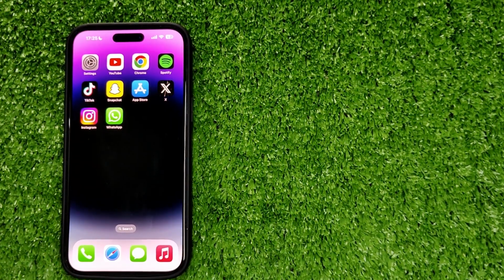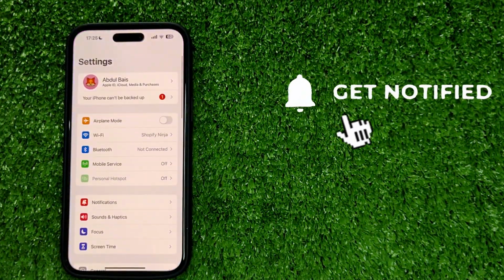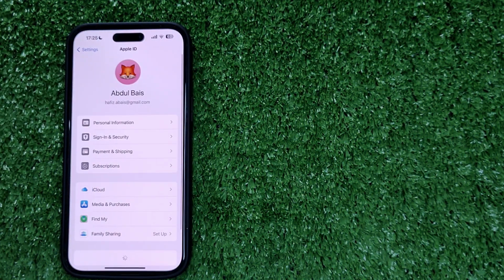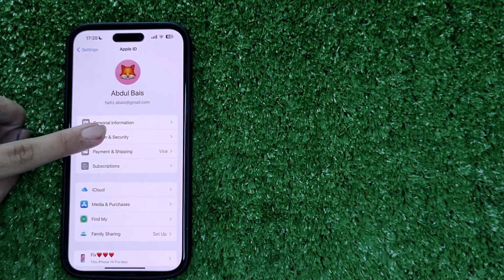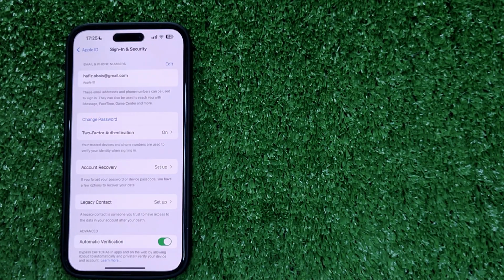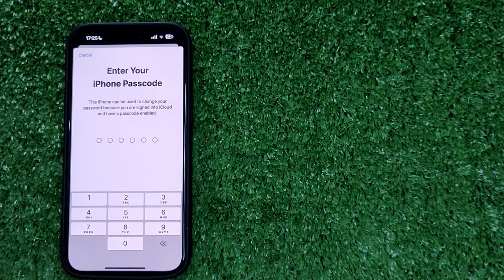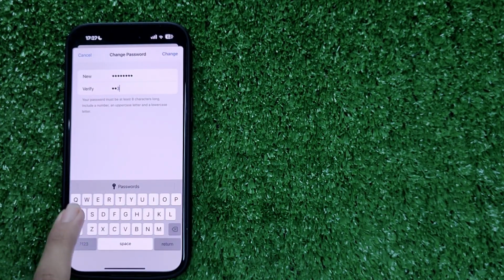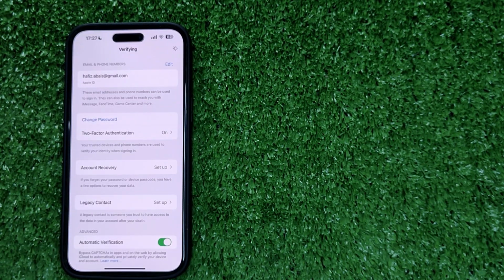How To Change Your Apple Id Password | Easily Reset Apple Id Password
Unlock the key to your Apple security! Learn 'How To Change Your Apple ID Password' with our comprehensive guide. Whether it's for routine updates or a security boost, we've got you covered. Dive into the step-by-step process of resetting your Apple ID password, ensuring your digital fortress remains strong. Don't compromise on security—watch now to stay in control of your Apple account. Your peace of mind starts with a secure Apple ID password!